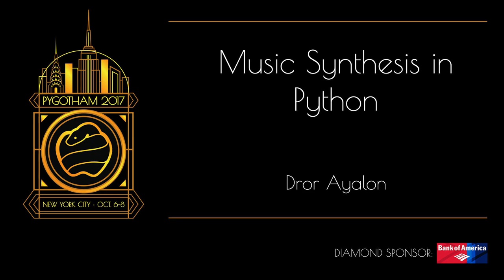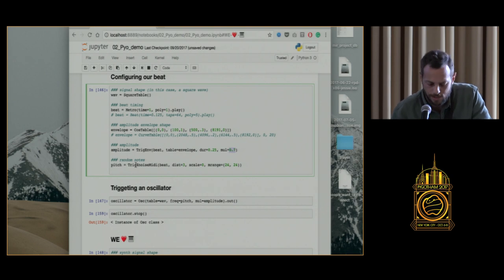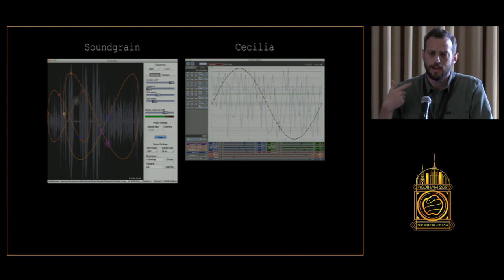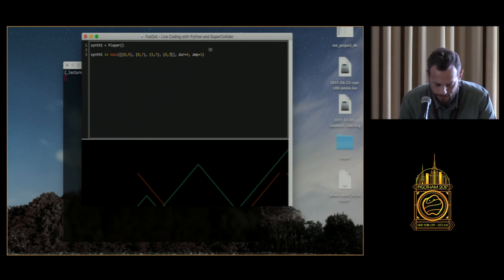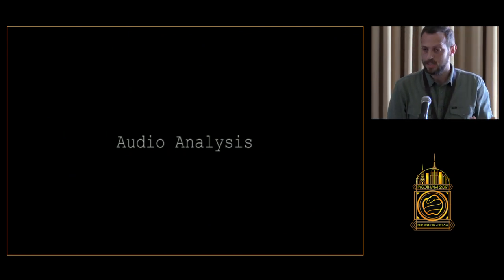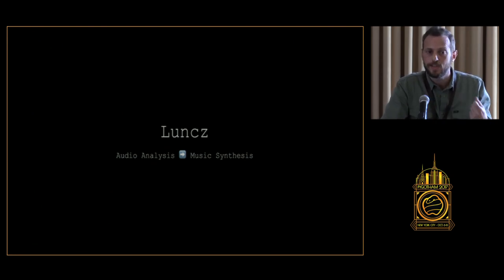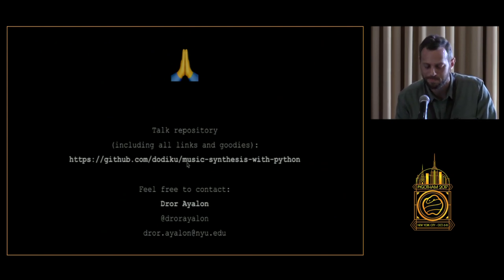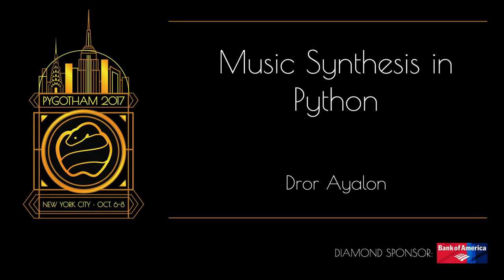Music Synthesis in Python